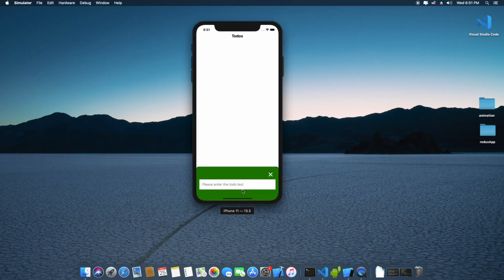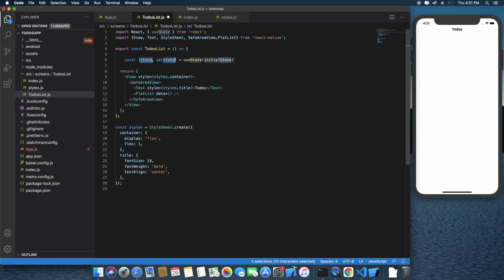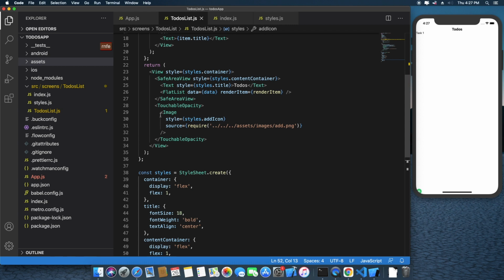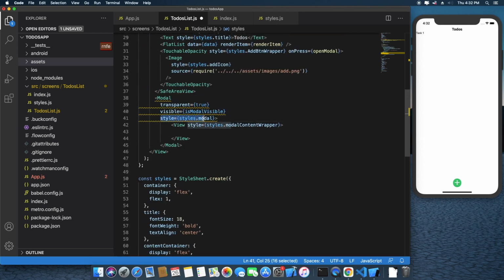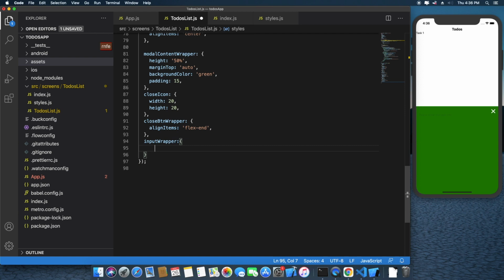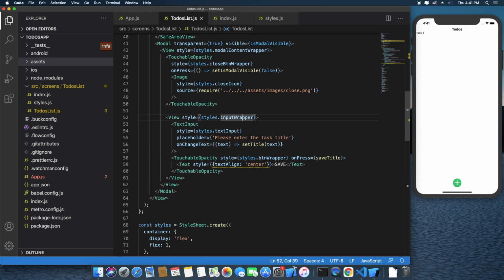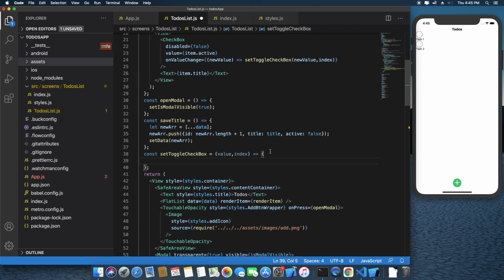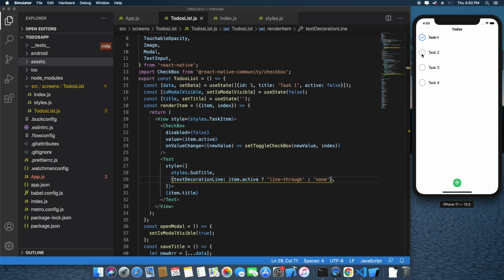React Native Todo List App for beginners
In this episode we will be building a simple Todo list app .We can add tasks to the list ,once task finished we can strike off the task,It's for beginners.